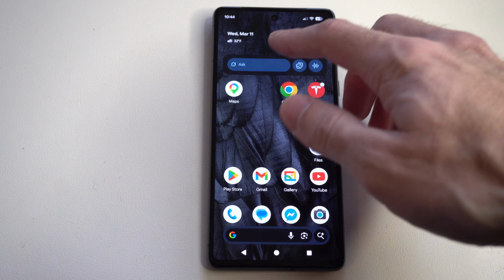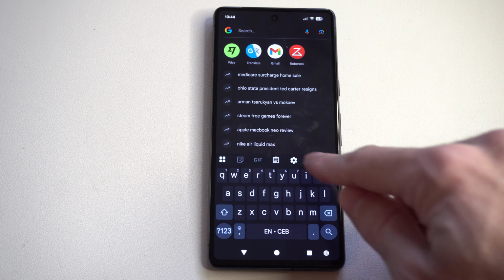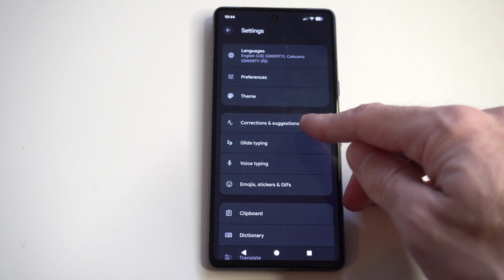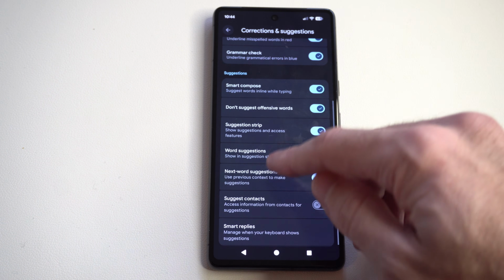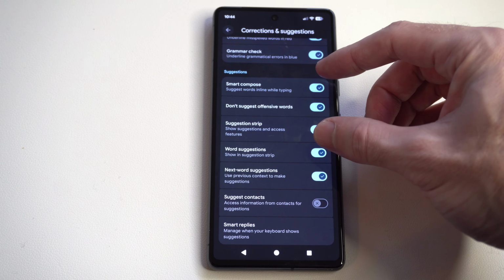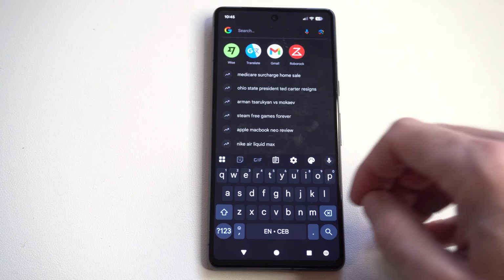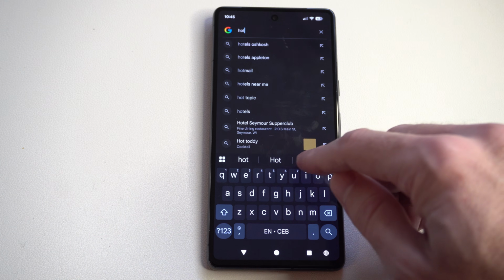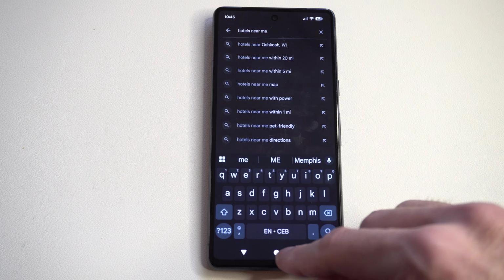How to Turn ON Predictive Text on Android (Easy Method)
You can enable predictive text on your Android device by accessing your keyboard settings and toggling on the predictive or autocomplete feature, which will then display word suggestions as you type.

Step 1 — Open Keyboard Settings
Scroll down and select System (or General Management on some devices).
Tap Language & input or Language & keyboard.

Tap On-screen keyboard (or Virtual keyboard) to see all installed keyboards.
Select the keyboard you currently use (e.g., Gboard, Samsung Keyboard, SwiftKey)

Step 2 — Enable Predictive Text (Gboard Example)
Inside Gboard settings, tap Text correction.
Toggle Show suggestion strip to ON. This displays word suggestions above the keyboard.

Enable Next-word suggestions to allow the keyboard to predict upcoming words based on context.

Optionally, turn on Auto-correction to correct spelling mistakes automatically.
Enable Personalization under Privacy to allow the keyboard to suggest words tailored to your typing style

Step 3 — Enable Predictive Text (Samsung Keyboard)
Open Samsung Keyboard settings.
Scroll to Typing or Smart typing.
Toggle Predictive text or Autocomplete to ON